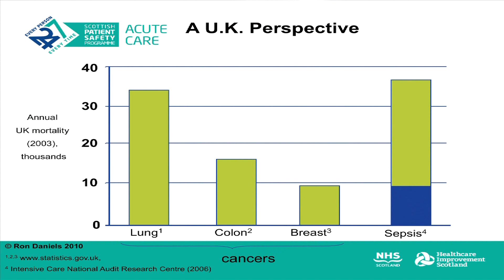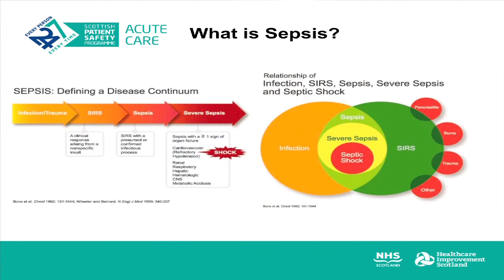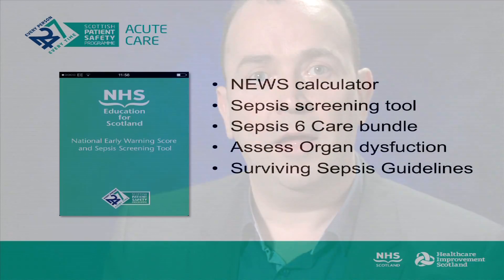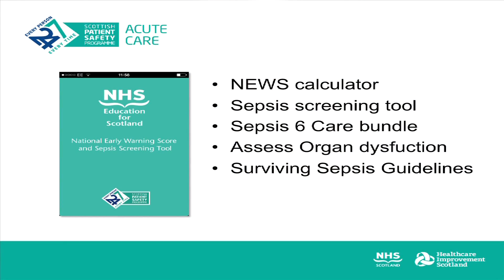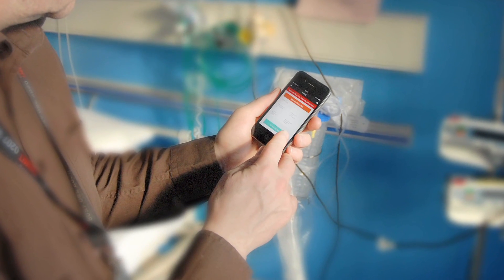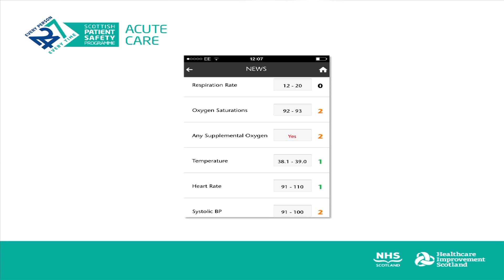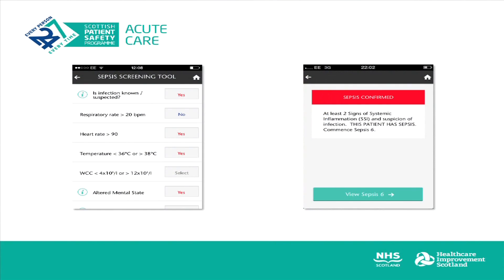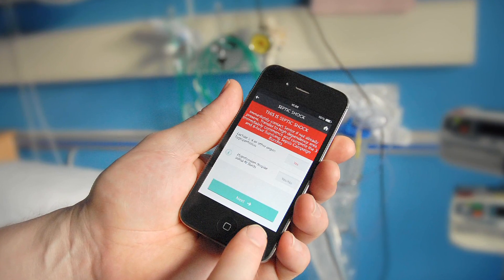NHSGGC - Sepsis and the Sepsis App in NHS Scotland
This short introduction by Professor Kevin Rooney provides an overview of Sepsis and the use of the Sepsis App to help recognise the signs and promptly take action to reduce mortality in Acute Care.

This Sepsis App produced by NHS Education for Scotland in collaboration with NHS Greater Glasgow and Clyde staff can be downloaded via the mobile apps page on the Knowledge Network: